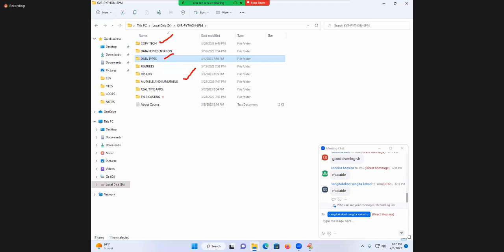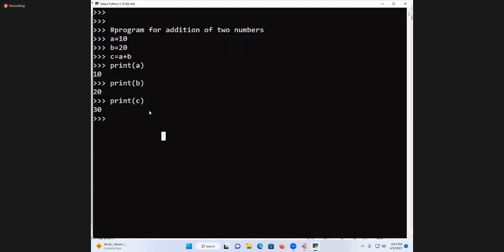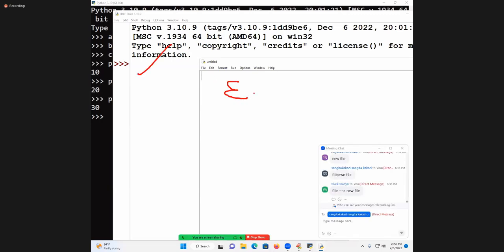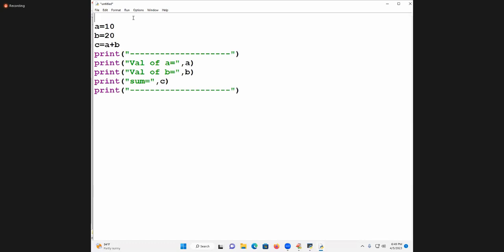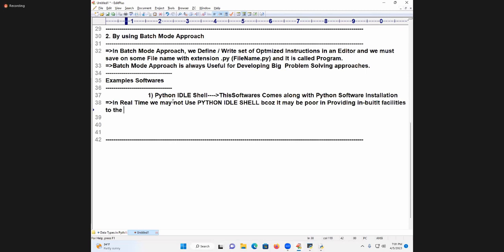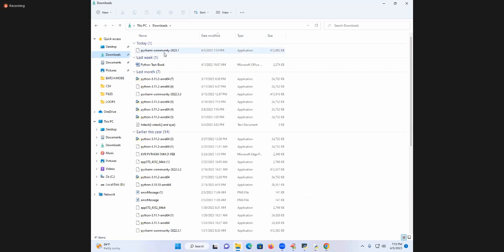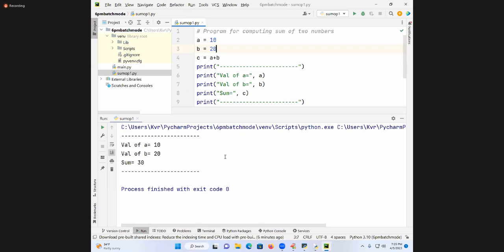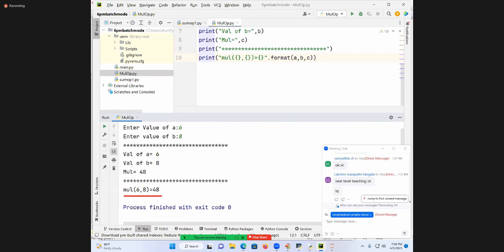Python Session 25 installation of pycharm, idle